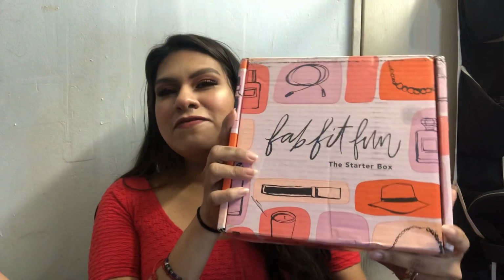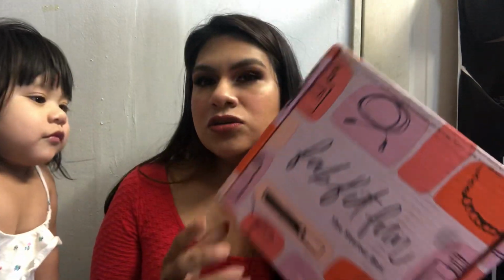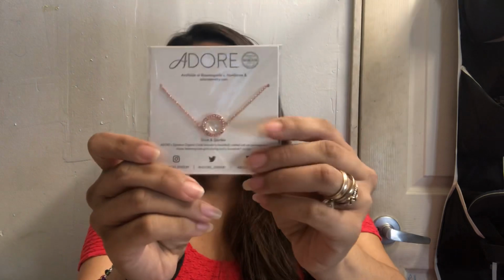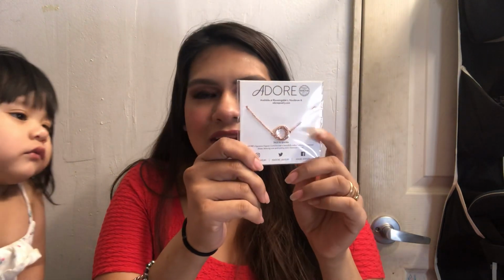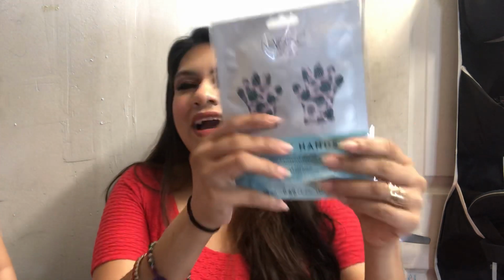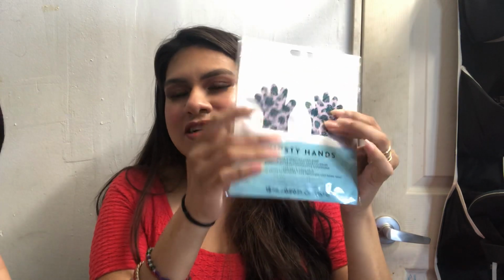FAB FIT FUN STARTER BOX UNBOXING & ULTA HAUL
Hey guys I have a fun video today unboxing the Fab Fit Fun summer starter box and a small ulta haul guys I hope you live this video comment and subscribe thanks so much for watching ❤️❤️😊😊